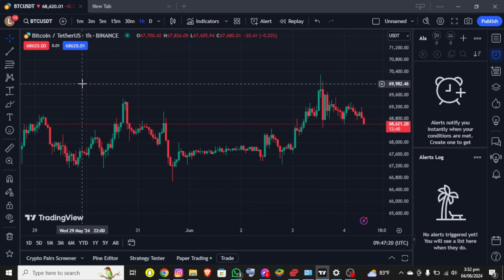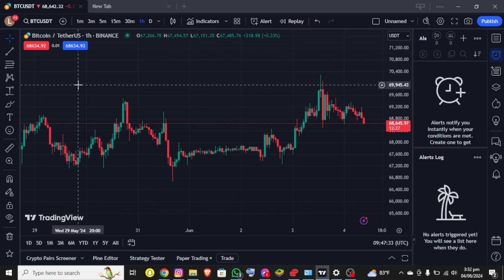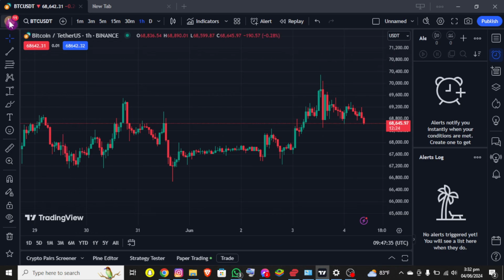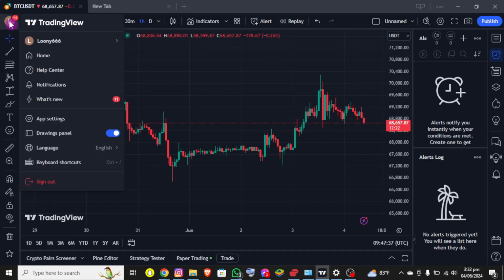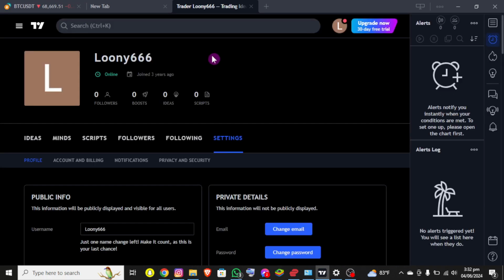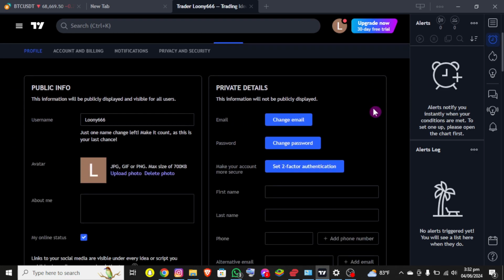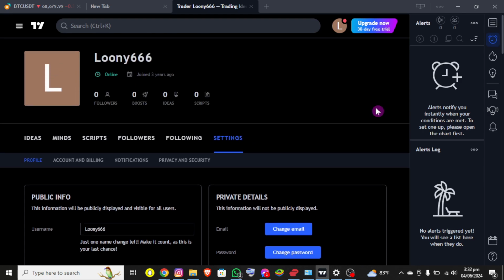How to Know Your Account ID on Trading View (2024) | Trading View Tutorial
Need to find your account ID on Trading View? This tutorial will show you how to locate your account ID within the platform. We’ll guide you through the account settings and profile sections to ensure you have your account ID handy for any necessary actions.